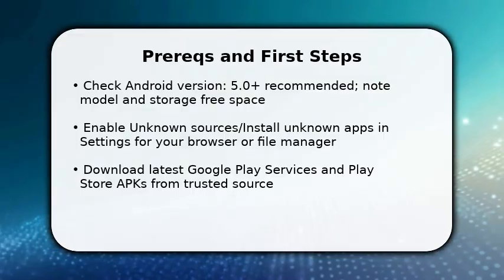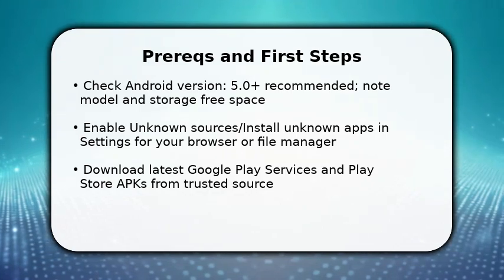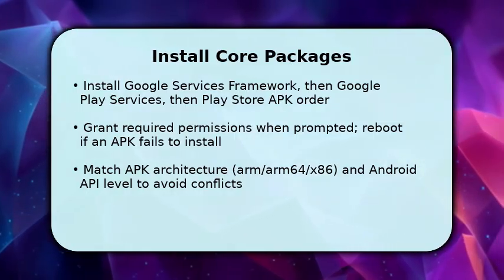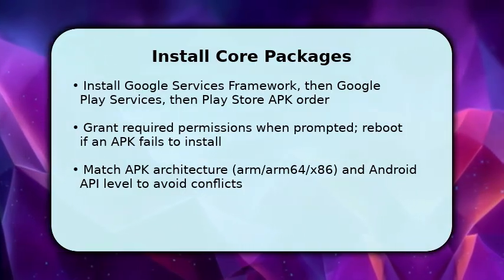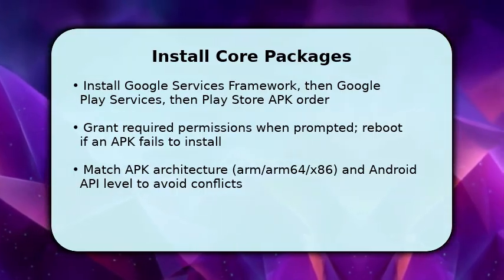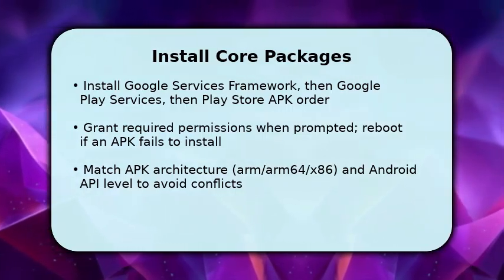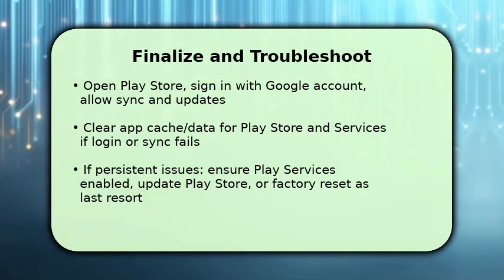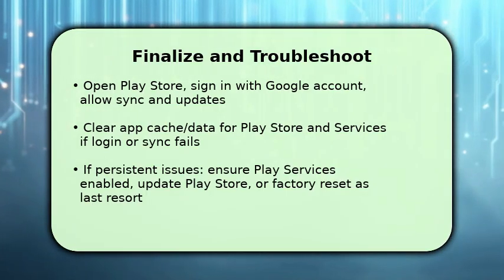How to Get Google Play Store on Android - Step by Step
How to Get Google Play Store on Android - Step by Step | 🔒 Surfshark VPN Deal — Stay private and secure. $1.99/mo + 3 Months Free ▸

Learn the step-by extricate process of installing Google Play Store on your Android device. This video guide provides clear instructions, from enabling Unknown Sources in settings to downloading and setting up the app.

installing Google Play Store, Android devices, step by step installation,